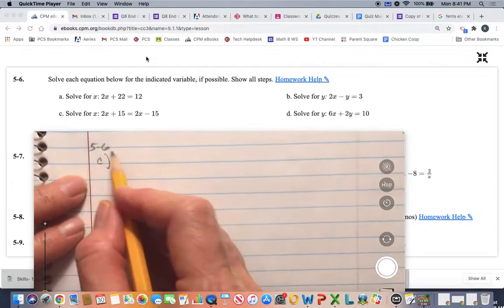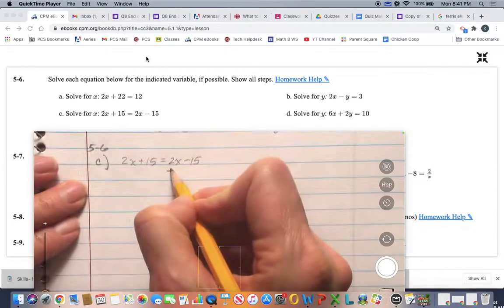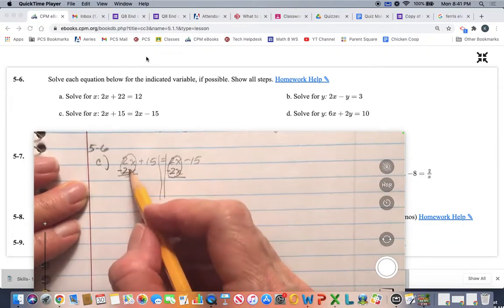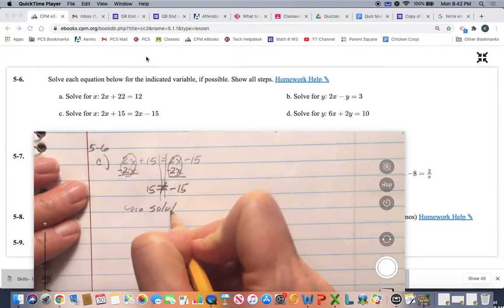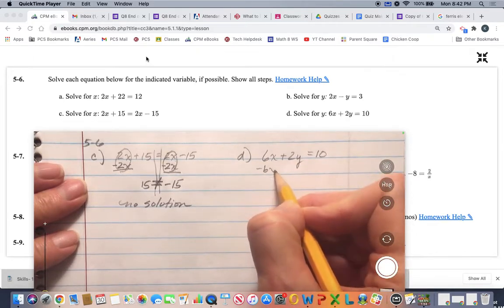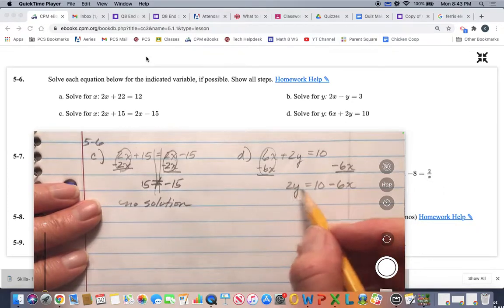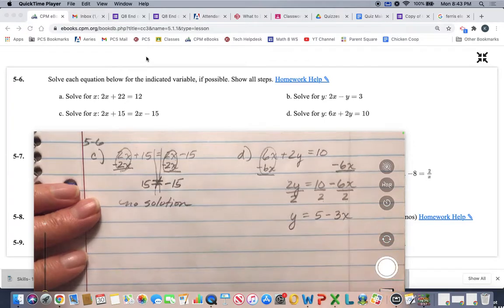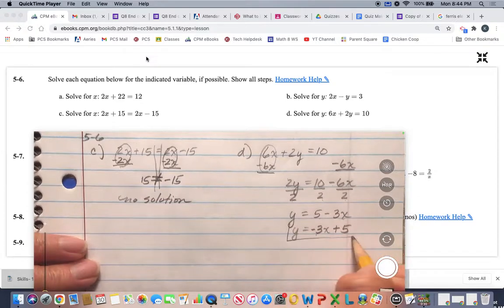Math 8, 5.1.1, 5-6cd